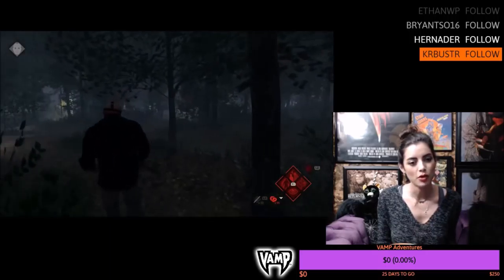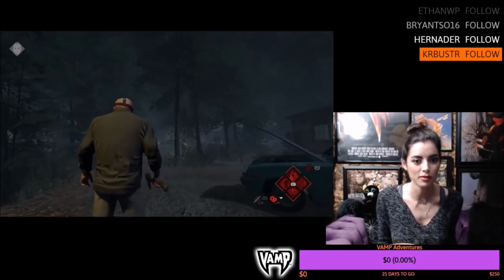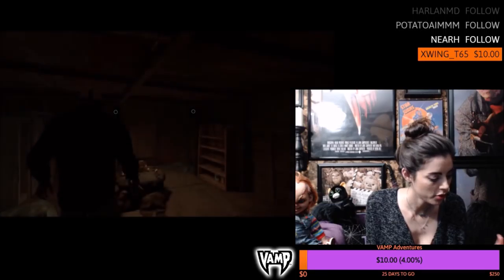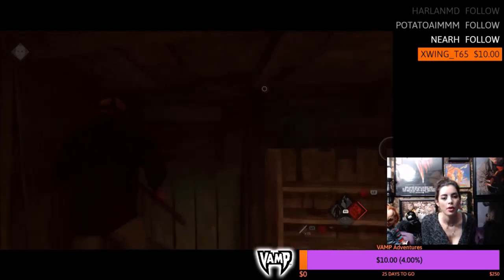VAMP Game Night I